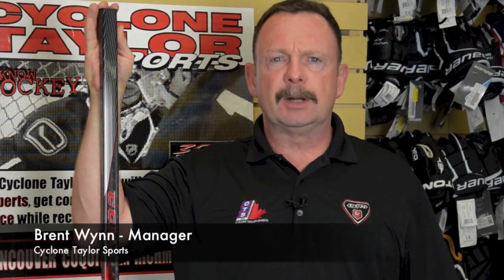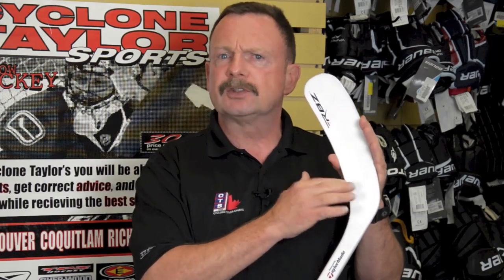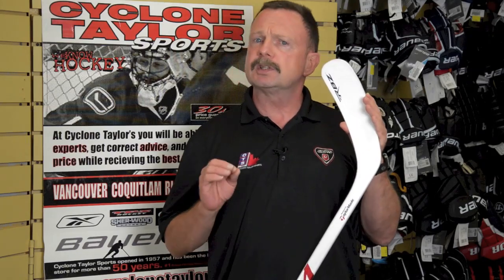Cyclone Taylor Sports - CCM RBZ Hockey Stick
Brent Wynn the store manager at Cyclone Taylor Sports, Oak Street location, looks at and explains the features of the new CCM RBZ hockey stick.

Video transcript:
Hi my name is Brett I'm one of the managers of our Oak Street store for Cyclone Taylor Sports and today we're going to talk about a brand new product the CCM RBZ one piece hockey stick. CCM works in conjunction with TaylorMade Golf to come up with a totally unique one piece stick.

There's three key innovations that make this stick unique. The first one, that's referred to as the power swing. With better weight distribution between the entire stick right from the very tip of the blade up to the very top of the shaft here by having better weight distribution you're able to get a faster swing speed and if you have a faster swing speed you're going to have increased puck velocity. The stick is going to make contact with the puck little quicker, the puck is going to come off the face of the blade a little quicker.

The other thing is the custom kick point shaft it's very unique in that most one piece sticks are either a low kick or a mid kick. With the custom kick point shaft, you as a player can vary where the shaft is going to flex. The reason for that is they've designed the shaft such a matter that it will flex 6 inches below your lower hand when its on the shaft of the stick, regardless of where that lower hand is. So if it's lower on the shaft for a slap shot, you'll get a lower kick. If it's higher on shaft for a wrist shot you'll get a higher kick.  That's the very unique thing with the custom kick point shaft.

In regards to the blade, the blade itself is also very unique. Most composite sticks have a blade that has two channels in a single rib running between those two channels. Usually those two channels are filled with some type of foam, what that does it gives you a little bit better feel of the puck, but will decrease some of the velocity as the foam absorb some of the energy when you're actually make contact with the puck.

What CCM has done, is they've created what is referred to as a Speed blade. It has three ribs, and four channels. So that it has an increased puck velocity is because it's got a hot face. Main reason for that is that those channels are not foam filled.  They're hollow. So it also makes it a little bit lighter and that gets back to the power swing. Better weight distribution throughout the entire stick.

So that's the main key functional points of the CCM RBZ stick. Which is you can tell looks a lot like the rocket balls of TaylorMade Golf in their line of golf equipment.